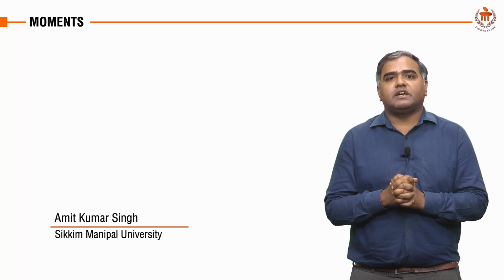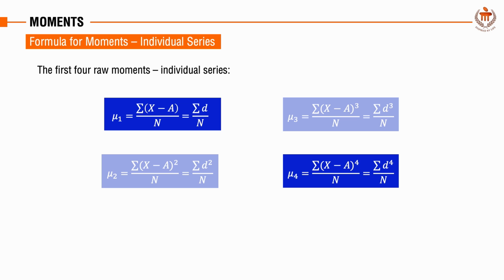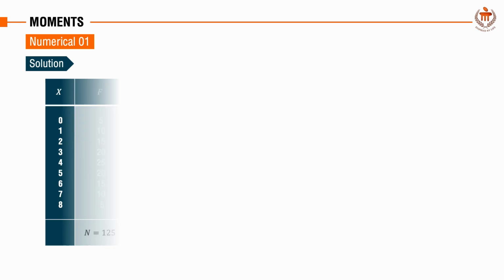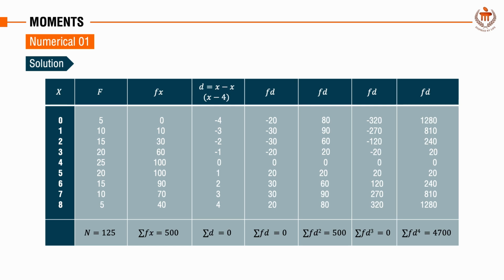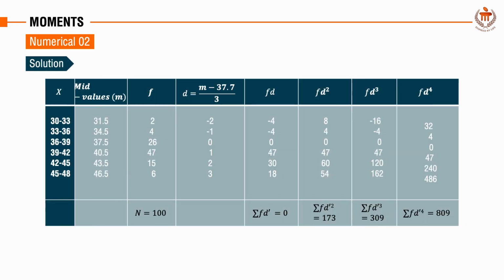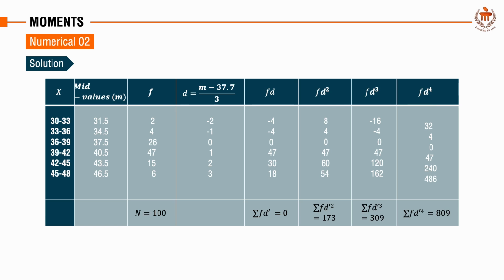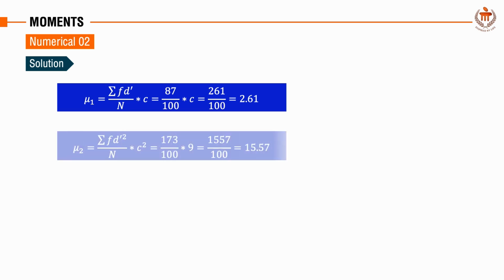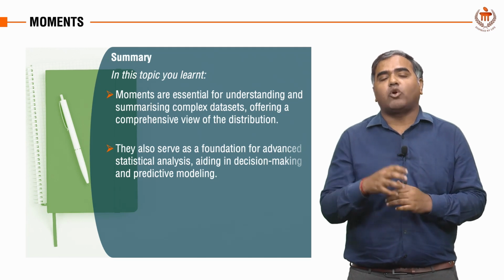Moments | Quantitative Methods in Management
Moments: In this topic learners will understand about the concept of moments in statistics and their role in describing the shape of a distribution. They will learn about different orders of moments—mean (first moment), variance (second moment), skewness (third moment), and kurtosis (fourth moment)—and their significance. This topic will include mathematical calculations of moments and their practical applications in statistical modeling. Learners will explore how moments are used in data science, physics, and probability theory to analyze data distribution properties and identify patterns in datasets for predictive analysis.